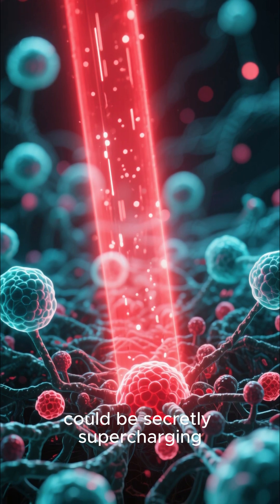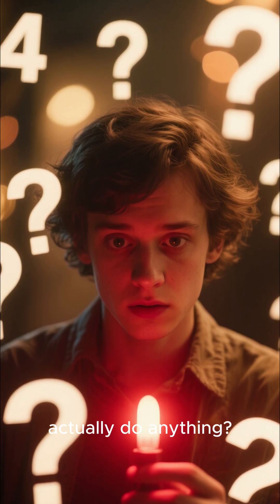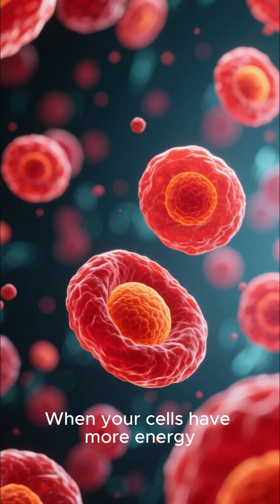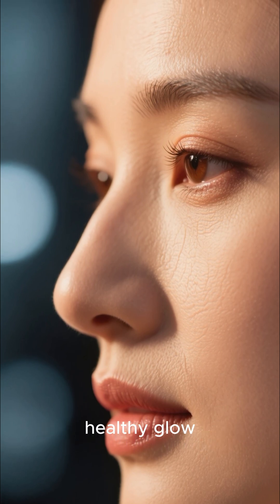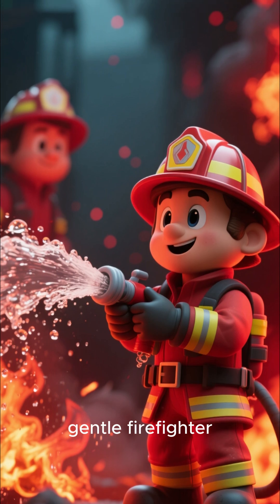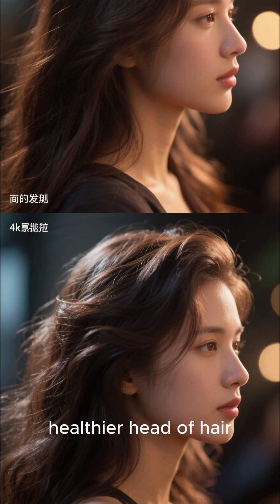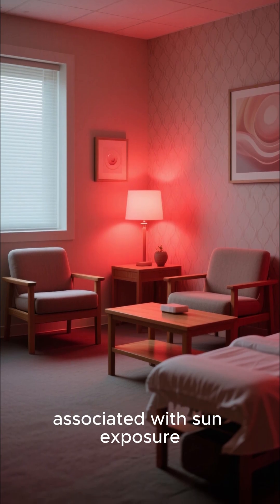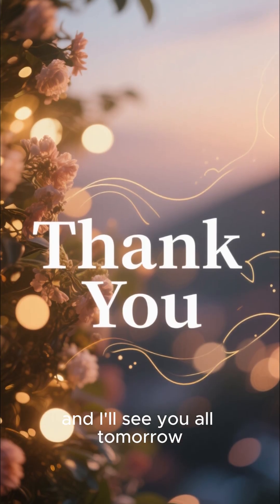Red Light Therapy Boosts Skin, Hair & Healing! 🔴✨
Red light therapy uses low-level red wavelengths to supercharge your cells – here's what science says it really does in 2025!